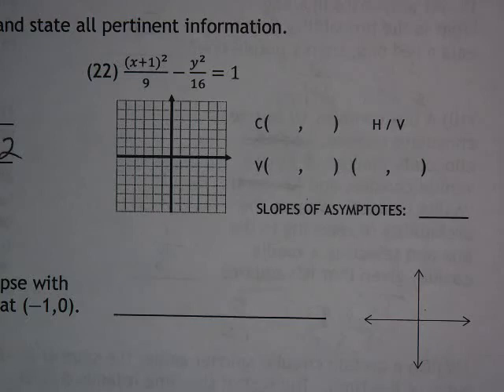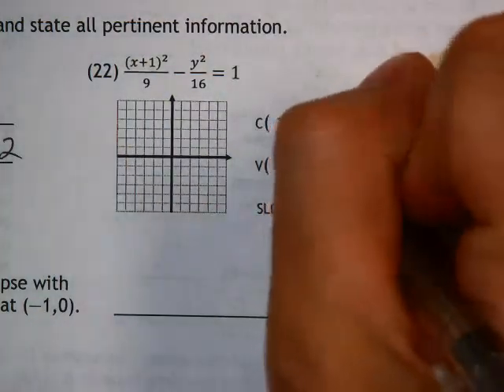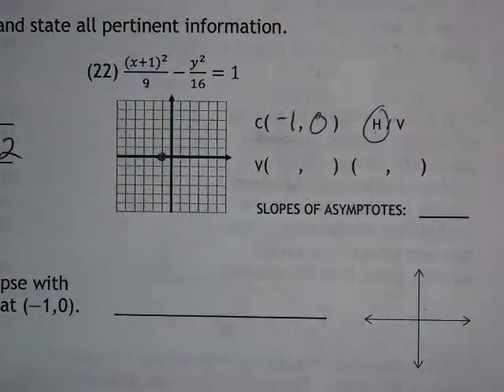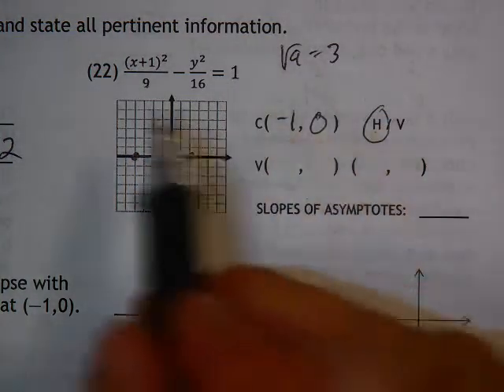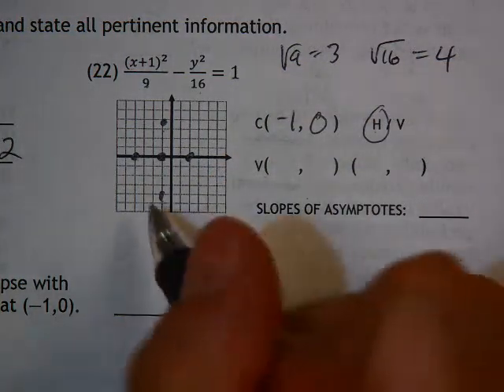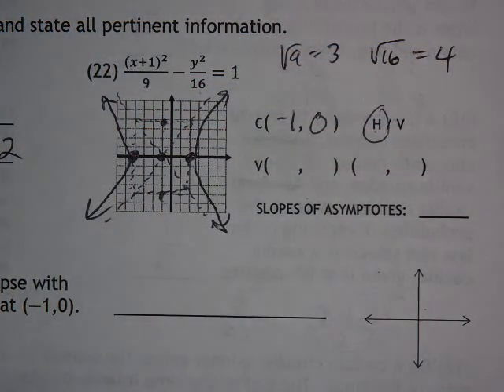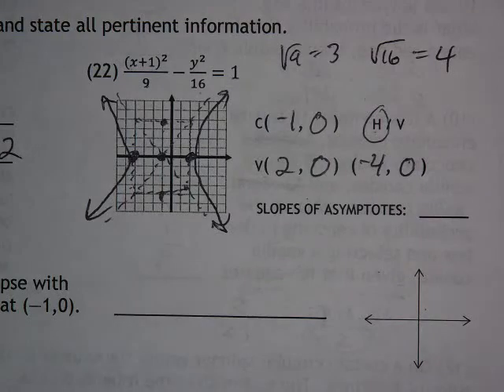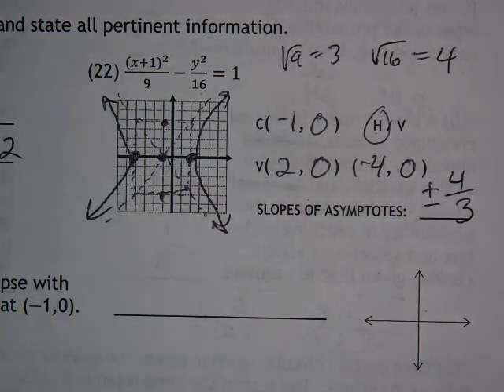Algebra II Worksheet 32.2 Number 22 - Graphing Conics